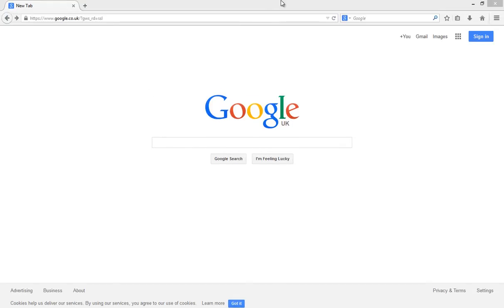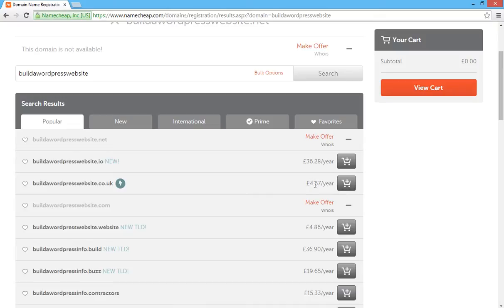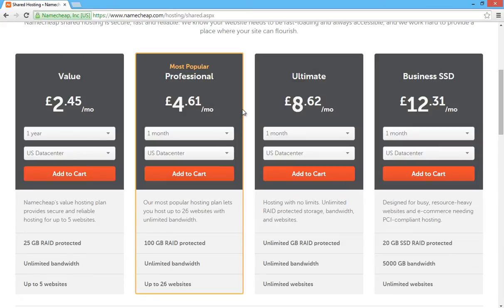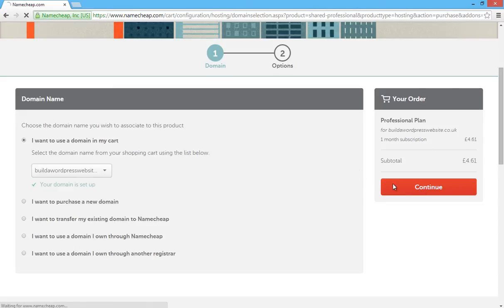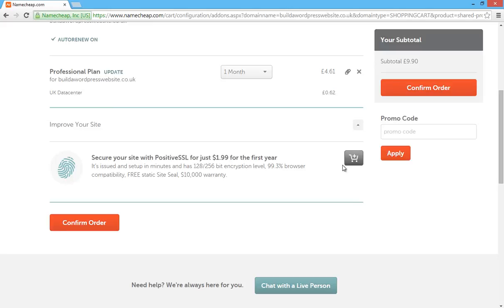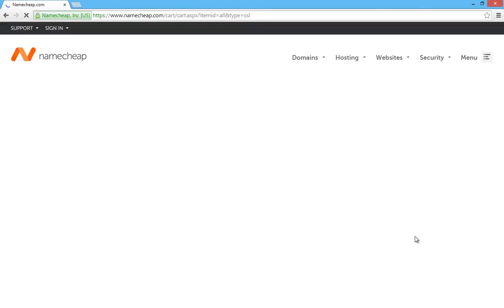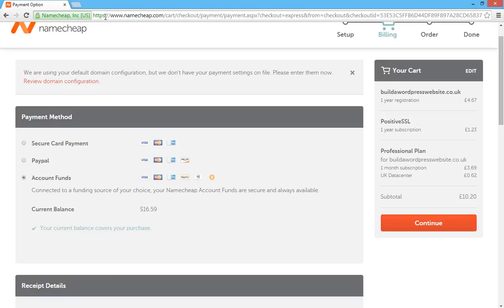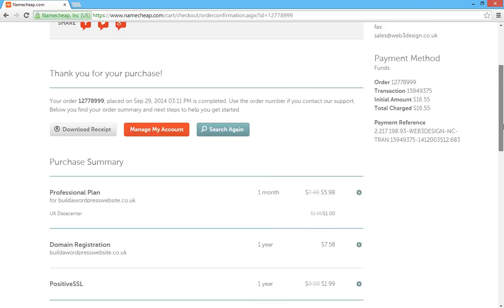Purchase A Domain And Hosting With Namecheap & Get 20% Off Your First Months Bill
Purchasing Domain And Hosting With Namecheap - In This Video Tutorial We'll Show You How To Purchase A Domain Name And Hosting Account Via Namecheap So You Can Create A Wordpress Website For Your Local Business.

For More Video Tutorials Teaching You Online Marketing Tips & Tricks, & How To Build A Website With Wordpress.